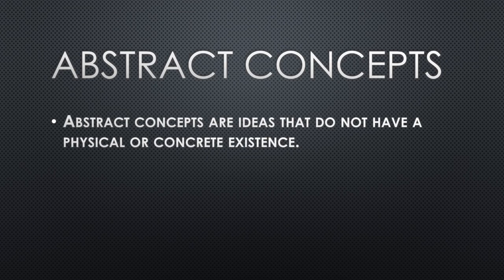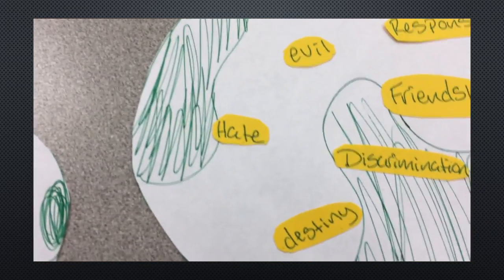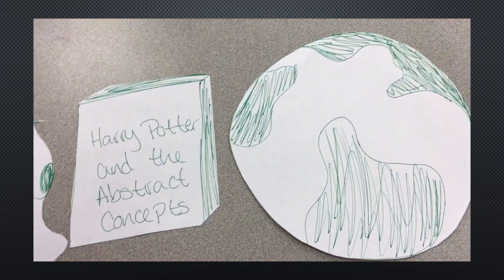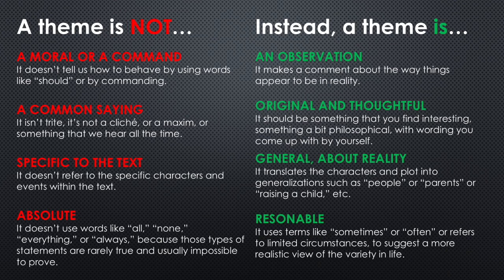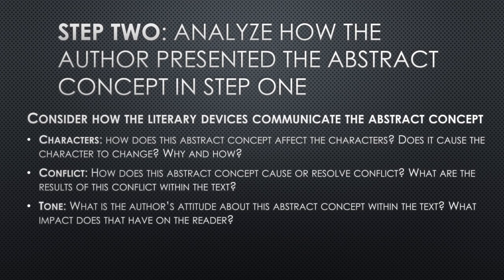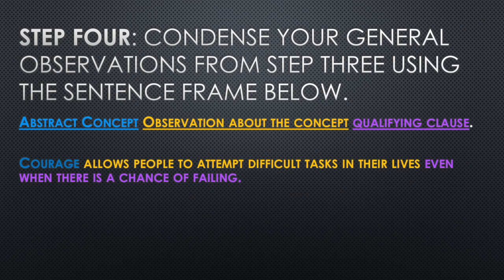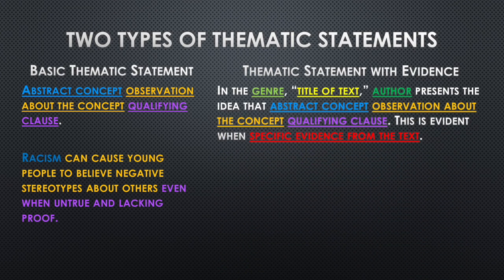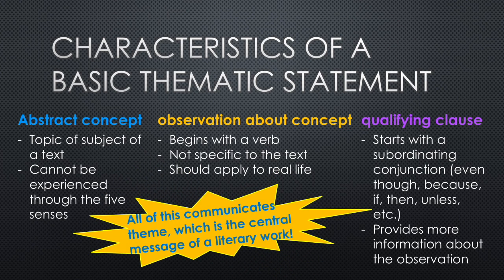Abstract Concepts and Thematic Statements in Literature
Learn why we read literature, how to identify the abstract concepts withing a literary work, and how to stretch those abstract concepts into a thematic statement.